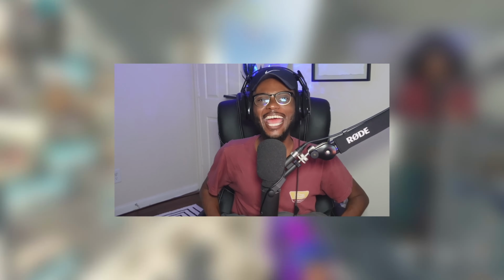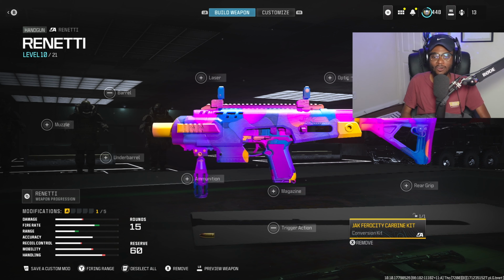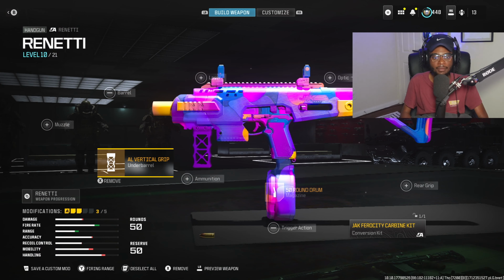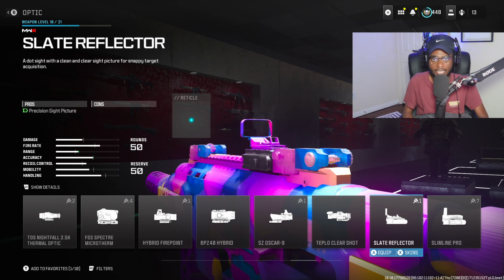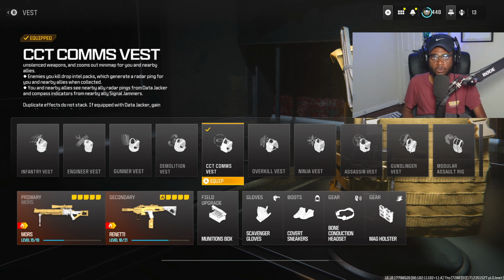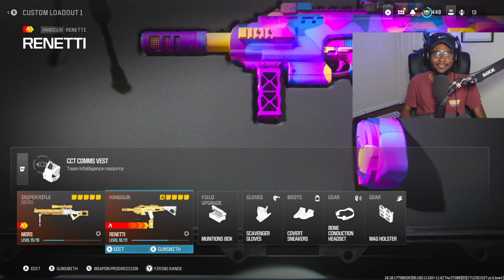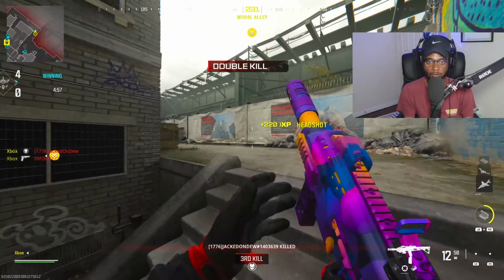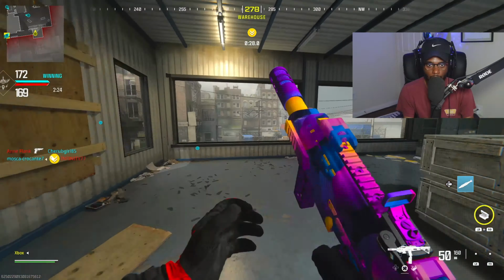the *NEW* RENETTI CLASS is INSANELY BROKEN in MW3! (Best RENETTI Class Setup) - Modern Warfare 3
Modern Warfare 3 - Best RENETTI Class MW3 / RENETTI MW3 Class Setup that has NO RECOIL and INSANE DAMAGE in Modern Warfare 3 Season 3! The NEW RENETTI CONVERSION KIT is BROKEN in SEASON 3 MW3! Hope you enjoy the video and make sure to have a wonderful rest of your day!

0:00 Best RENETTI Class Setup MW3
4:59 RENETTI MGB NUKE Gameplay MW3